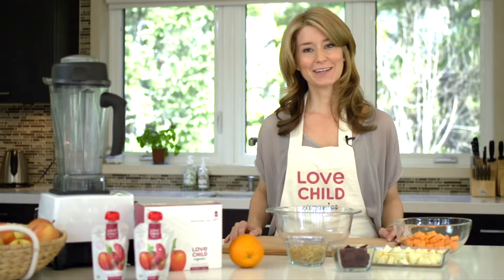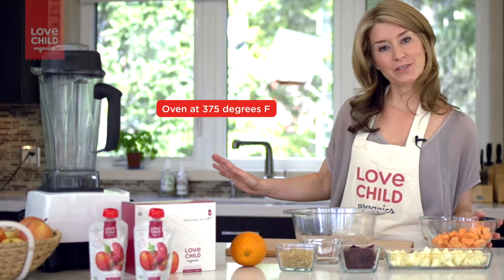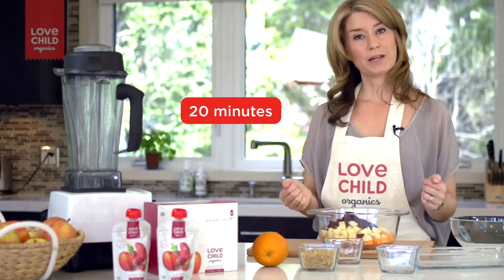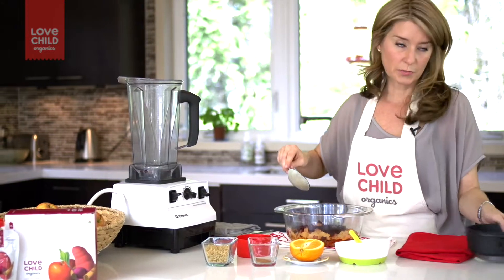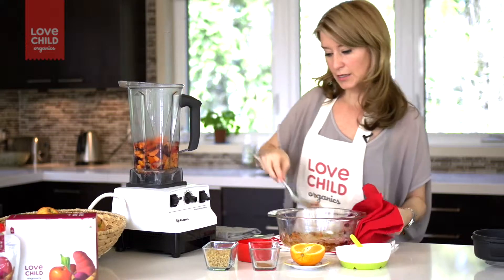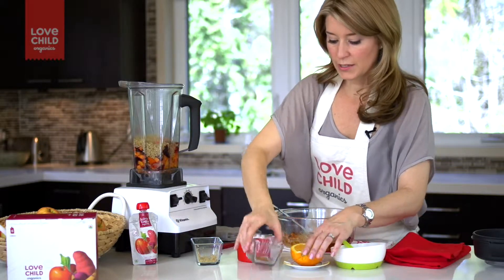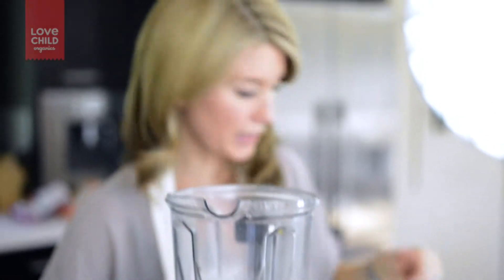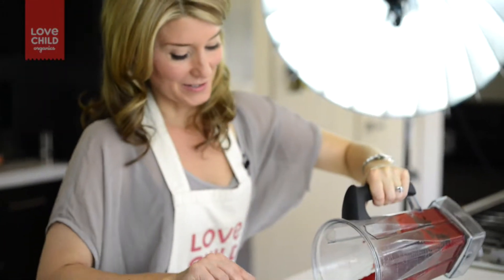Cooking with Love Child Organics - Roasted Root Vegetable, Apple & Quinoa Purée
VIDEO PRODUCED BY: ReactiveDesignInc.com

Reactive Design Inc. is a multimedia company located in Whistler, BC, with over 15 years of experience, producing beautiful and meaningful design solutions...that work.

Collaboratively, we bring great ideas to life by selecting and creating the ideal marketing tools to meet your business needs, including website design, graphics, video production, photography, aerial cinematography and strategy services.

BRANDING | WEB | DESIGN | VIDEO PRODUCTION | PHOTOGRAPHY | AERIAL CINEMATOGRAPHY